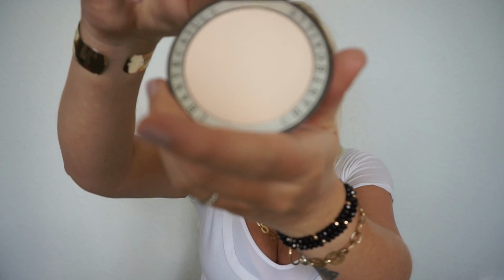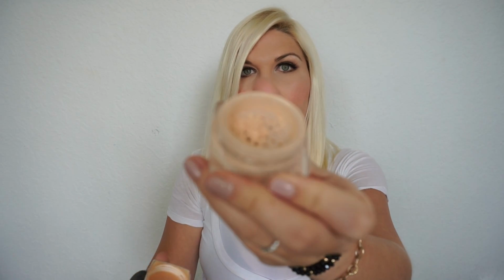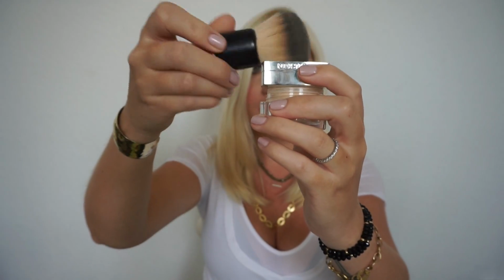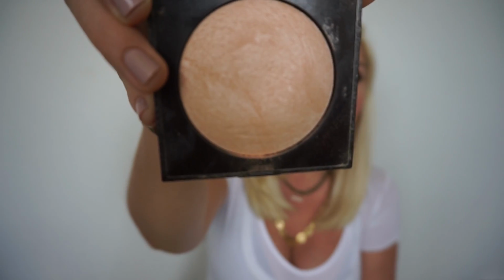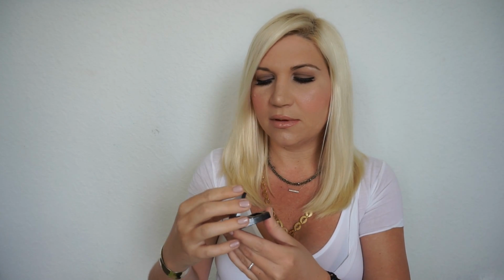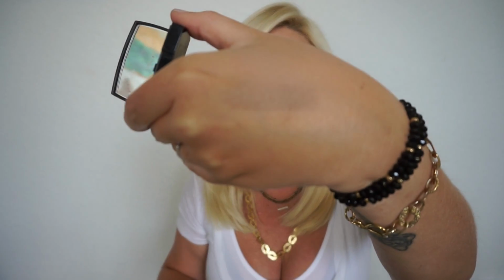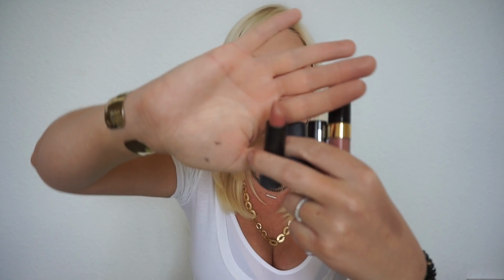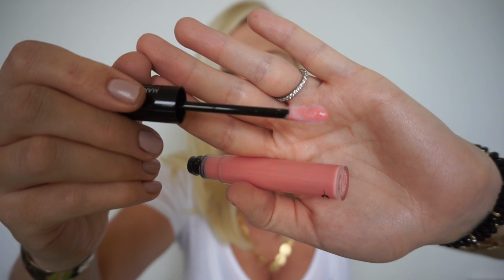Makeup : What I'm Using Currently 16 | March 2016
Wearing in this Video:

FACE : MUFE Matt Velvet +, Tom Ford Blush in
EYES : , MAC Lashes in 48
LIPS :

Mentioned in this Video :
Will Update this Afternoon!

Lorraine Stanick